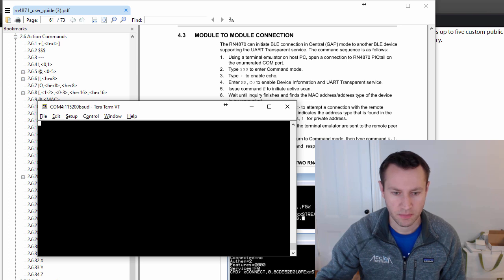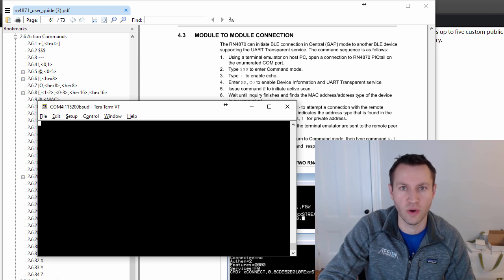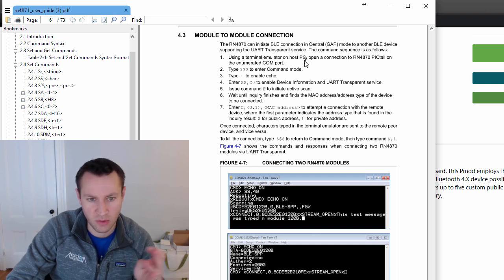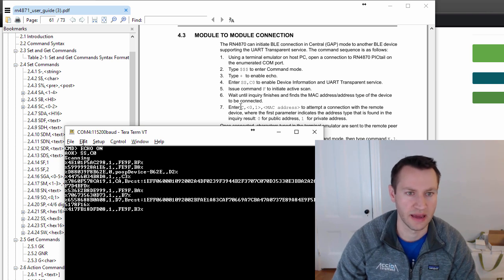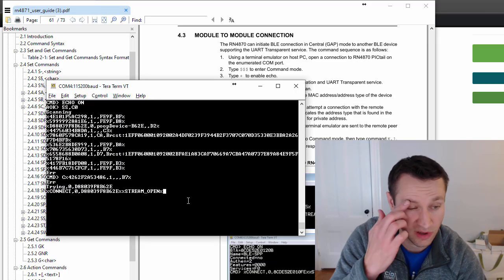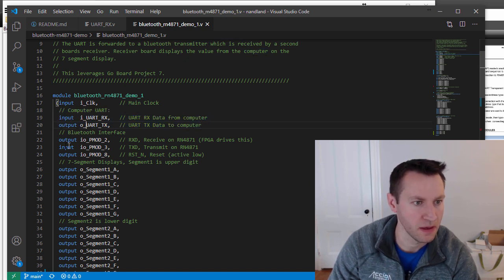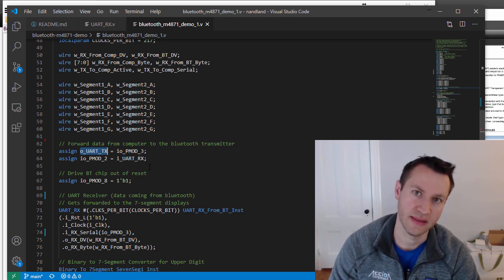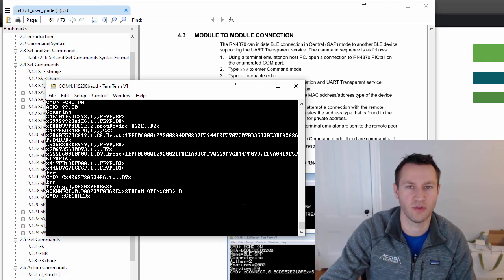FPGAs communicating over Bluetooth Demo. Send/receive ASCII data, make a transparent UART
Shows a demonstration of two Nandland Go Boards communicating to each other without wires over a Bluetooth Low Energy (BLE) interface. This is a simple project that creates a "Transparent UART" between two devices, so that data that is received on one UART is forwarded to the remotely connected device.